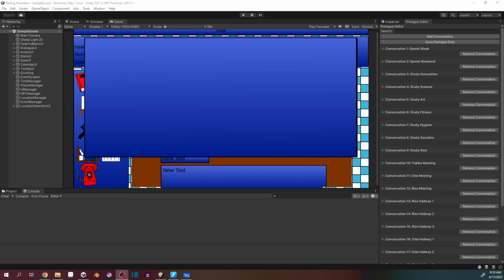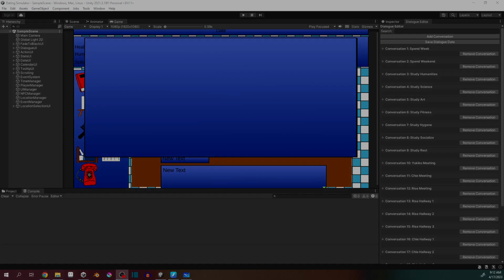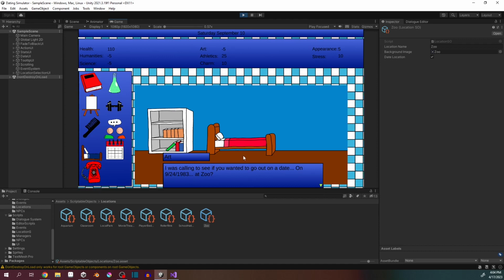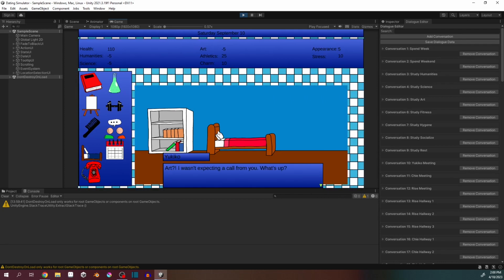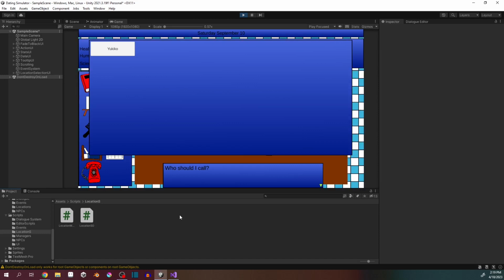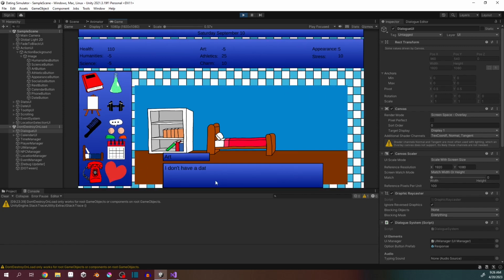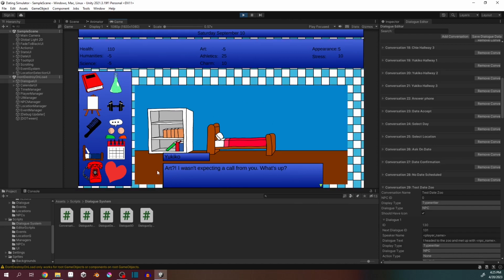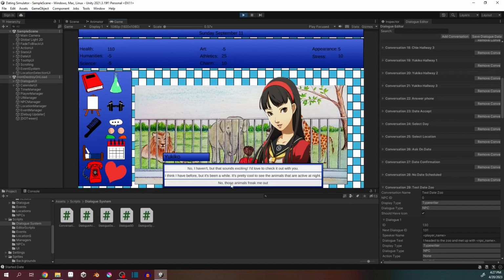2D Dating Simulator Devlog: Dating NPCs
Welcome back to my 2D Tokimeki Memorial-inspired dating simulator devlog series! In this exciting episode, we're bringing romance to life by adding the ability to go on dates with NPCs. Join me as I walk you through the process of creating engaging and memorable date experiences that will captivate both the player and their virtual romantic interests.